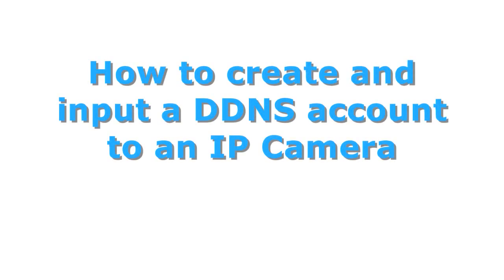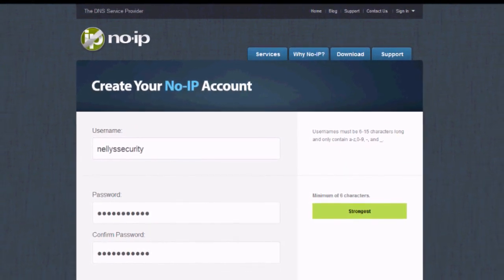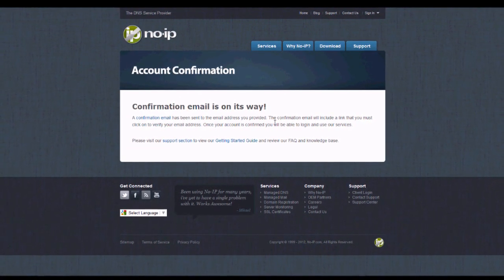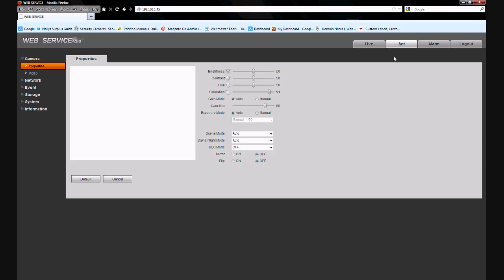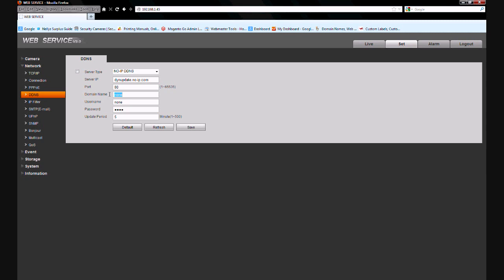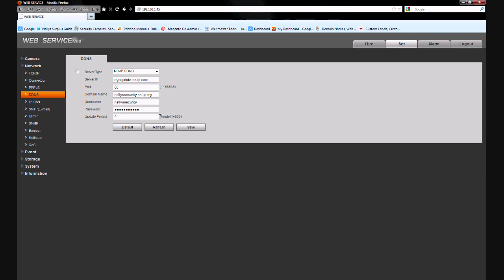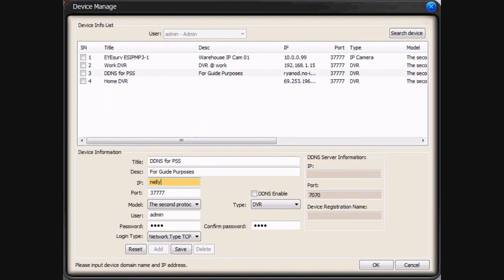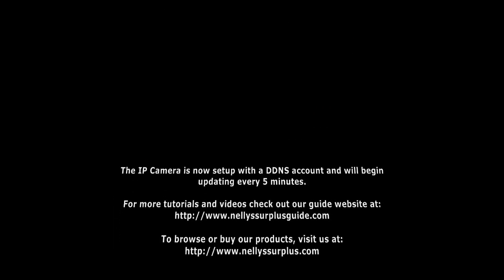How to setup DDNS on an EYEsurv IP camera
In this video tutorial we show you how to create a No-IP account then how to input your account information into an IP cameras settings. We no longer carry EYEsurv, but you can check out our current offerings